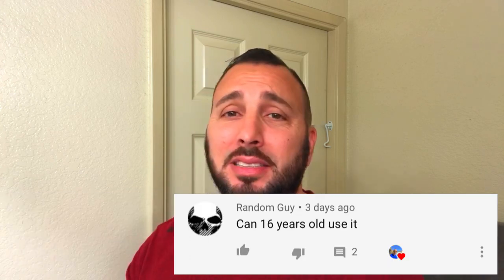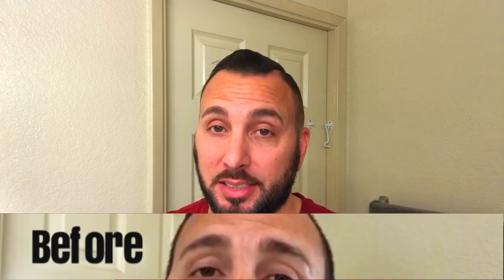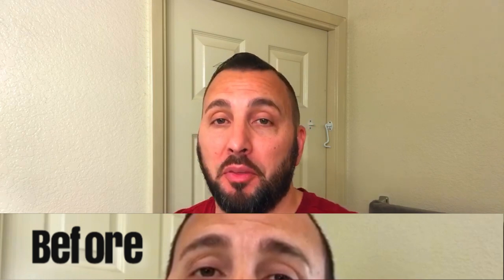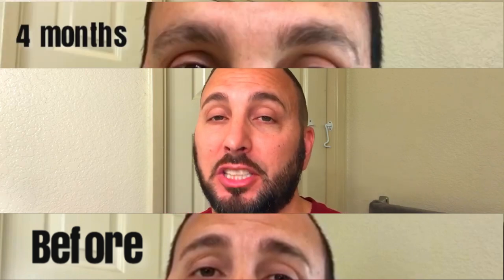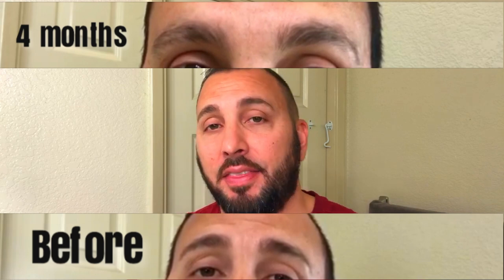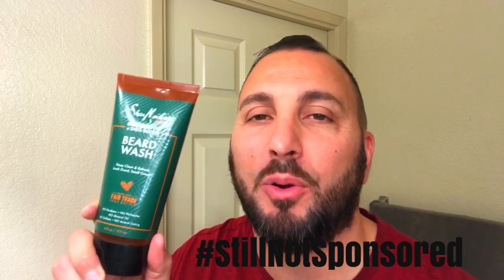HOW TO GROW A REAL BEARD - Minoxidil 8 Month Update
My 8 month update on how to grow a real beard shows you all the tips on getting that full beard you are looking for. Make sure you watch my 4 month journey video to see how much i was struggling to grow a beard.

🔵 My Gear and Products 📸